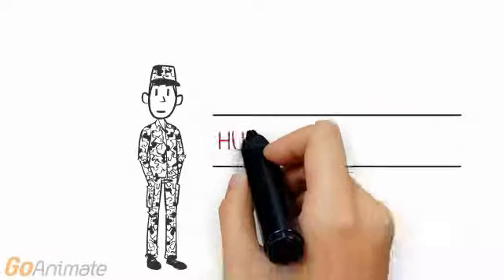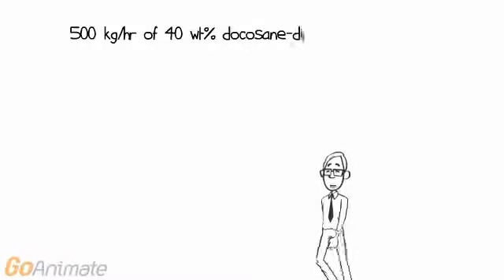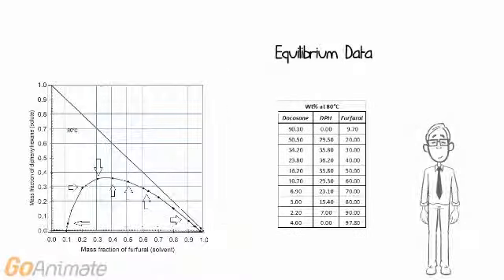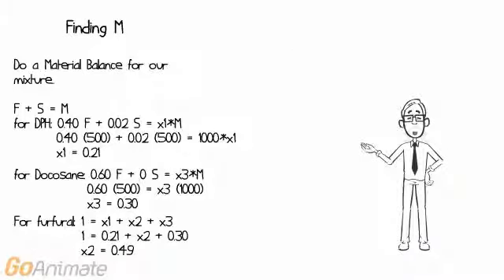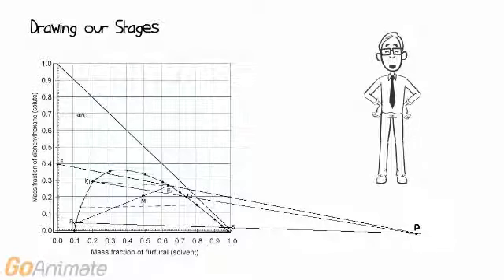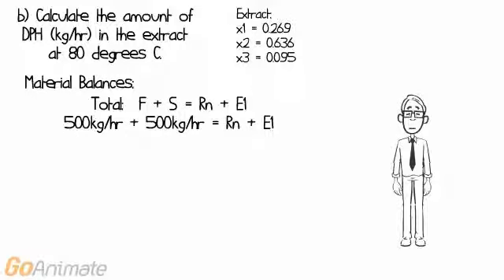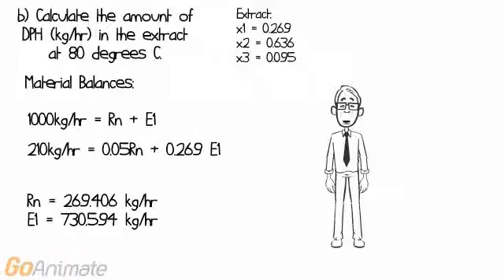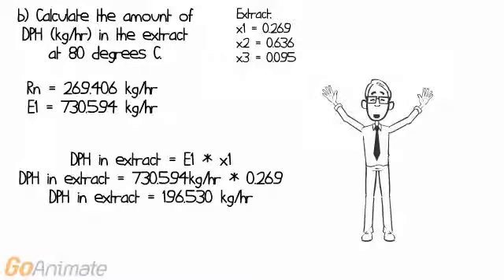hunter nash menthod